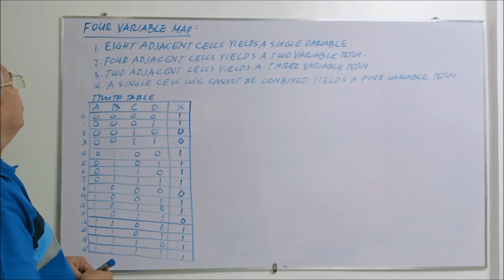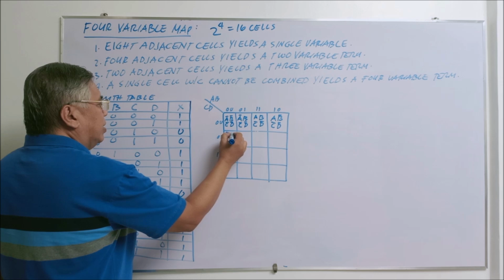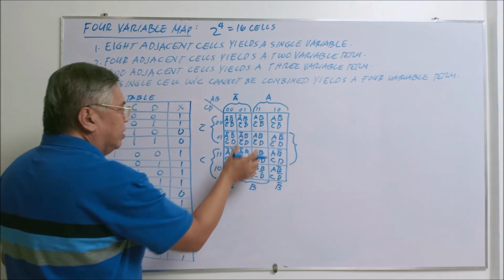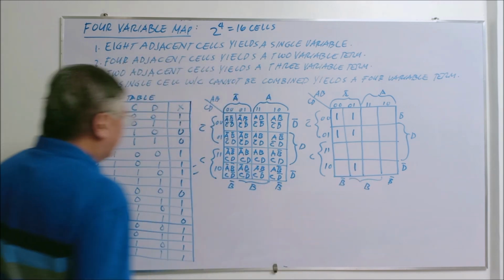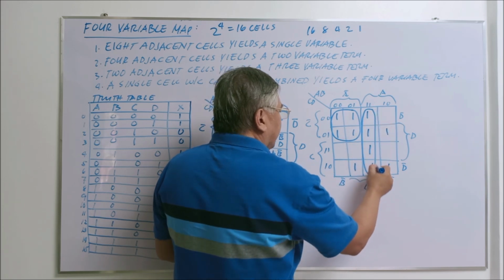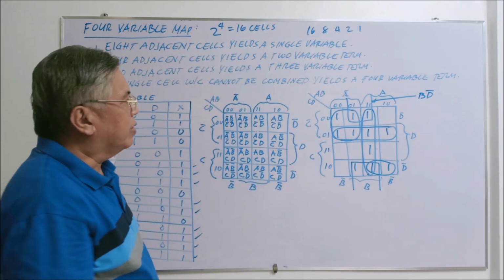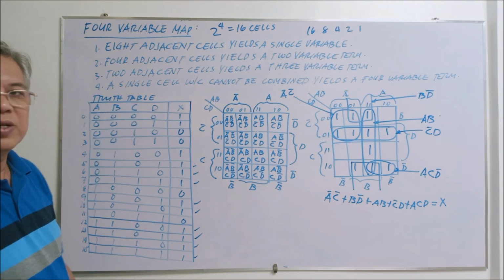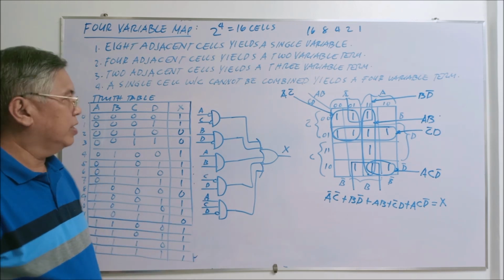LESSON 3.9.5 KARNAUGH MAP FOUR INPUT VARIABLE